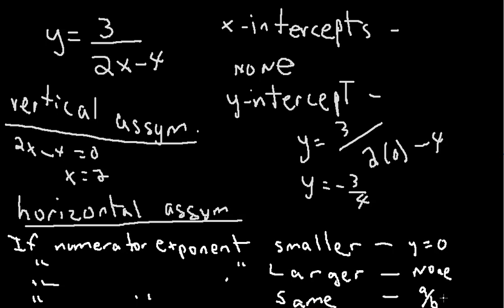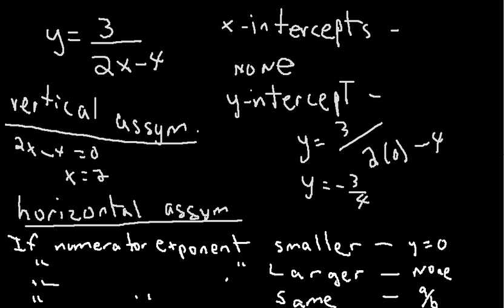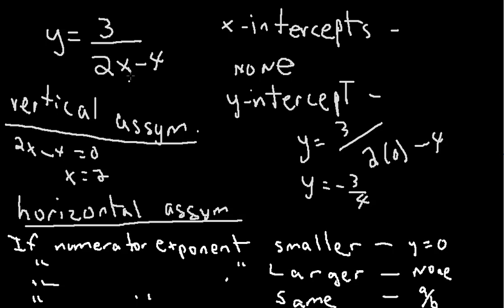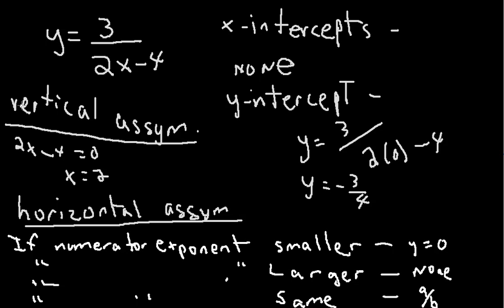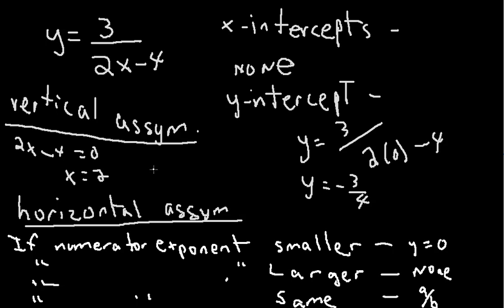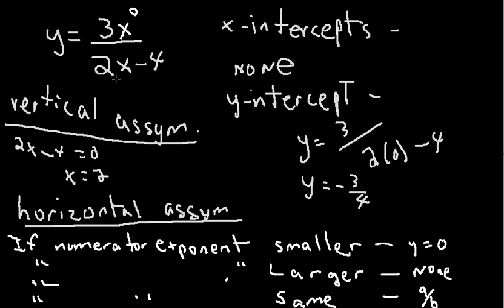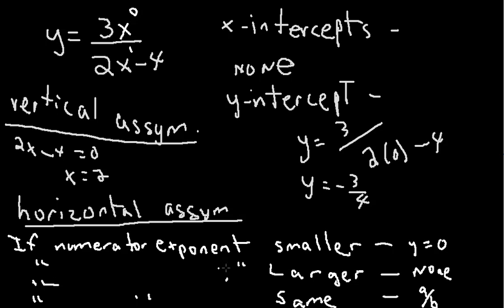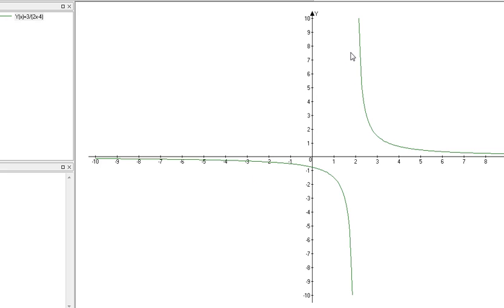Graphing rational functions part I